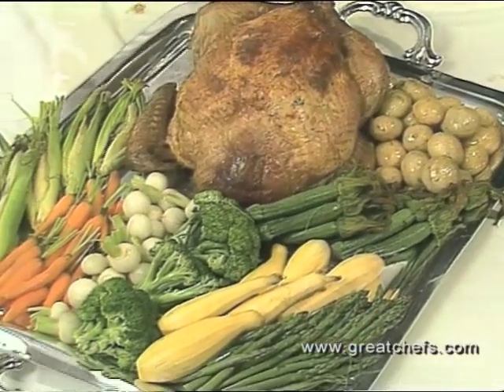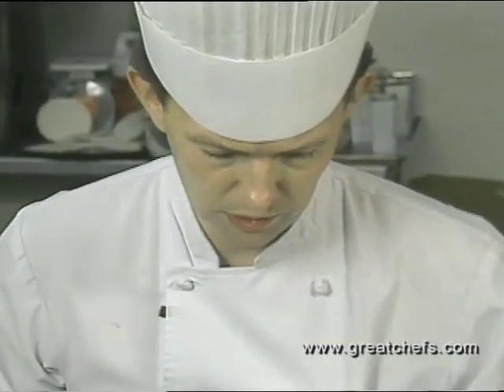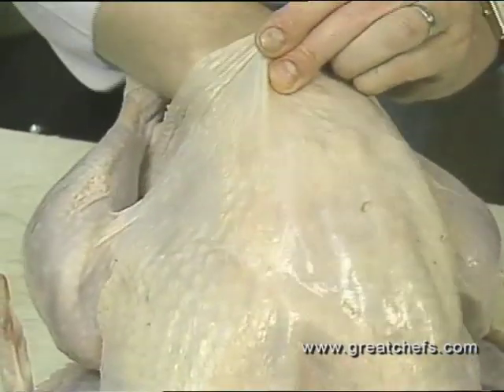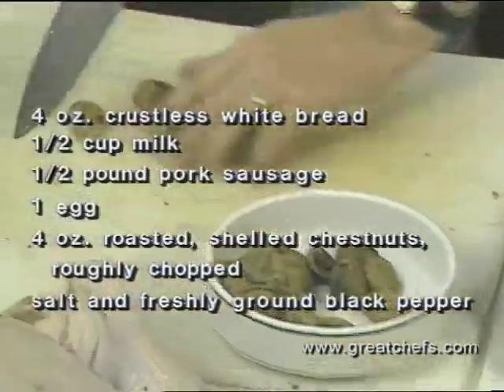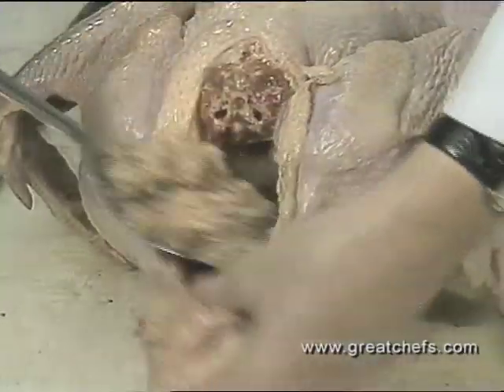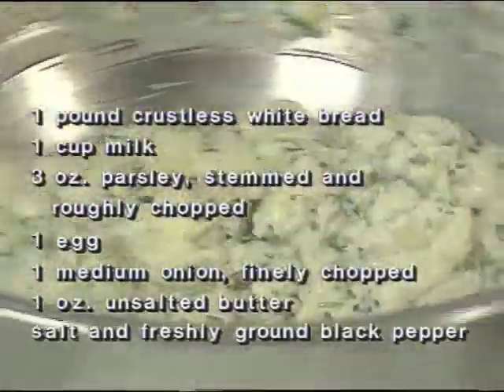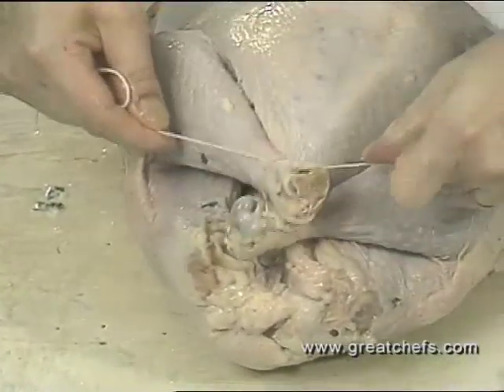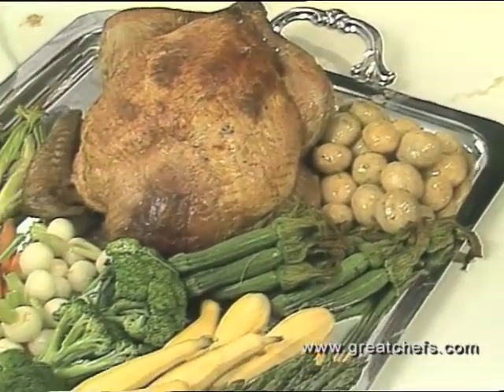Roast Turkey from Chef Richard Worthington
This version of roast turkey celebrates Richard Worthington's British roots. Three stuffings, two featuring other meats, are used for this quite traditional feast.